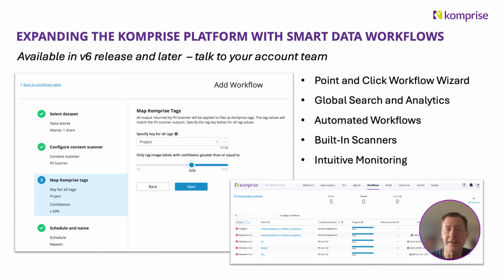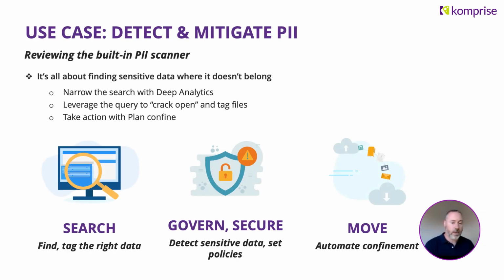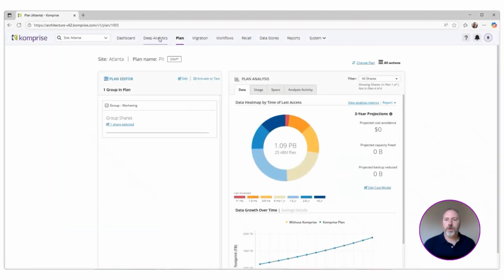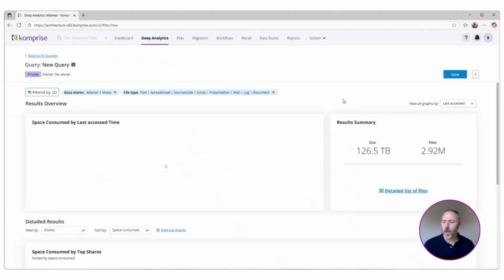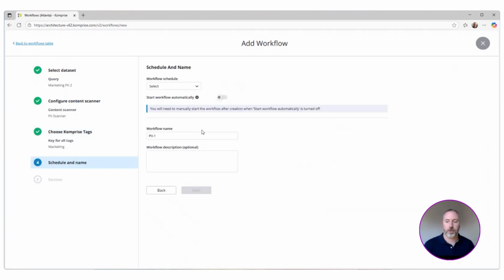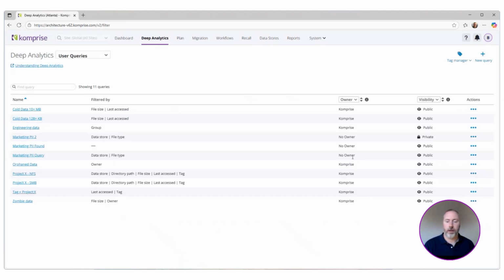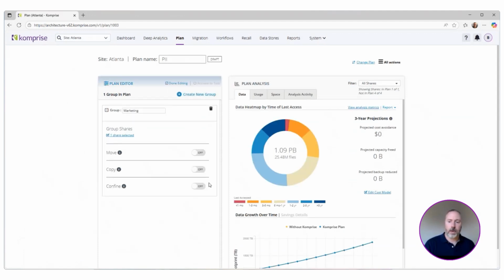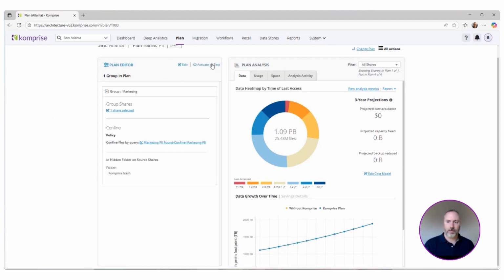Komprise Smart Data Workflows: Detect and Mitigate PII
In this first Komprise Smart Data Workflows best practice series, Komprise Field CTO Benjamin Henry and VP of Marketing Darren Cunningham discuss how to filter, find and contain PII data with Komprise.